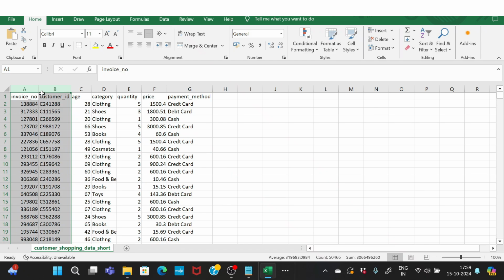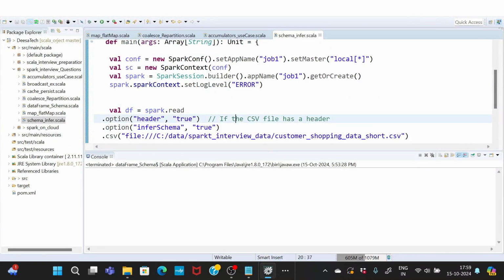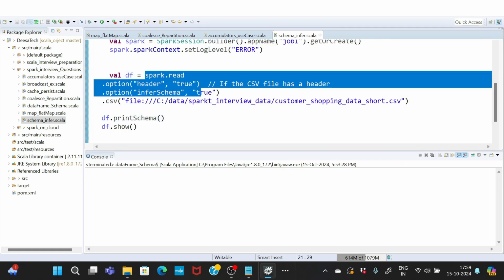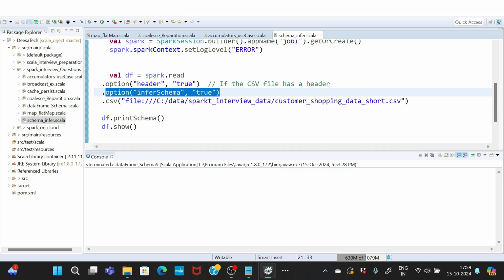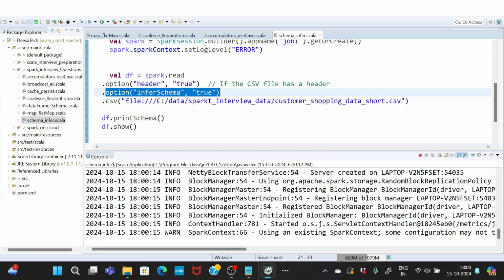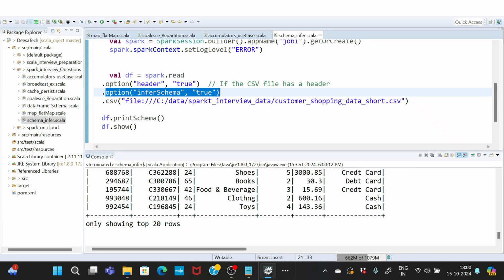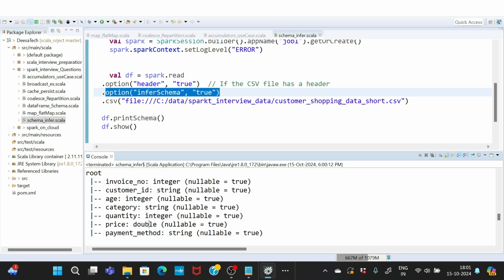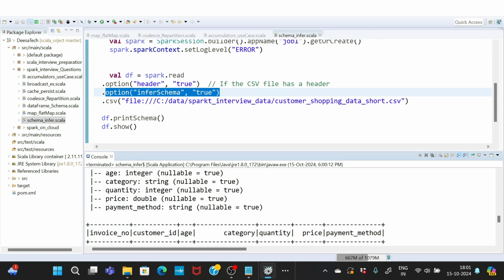Infer Schema in Spark SQL | Automatically Detect Schema Explained